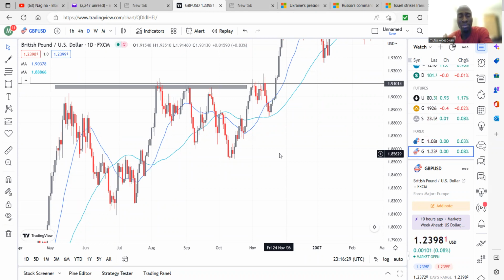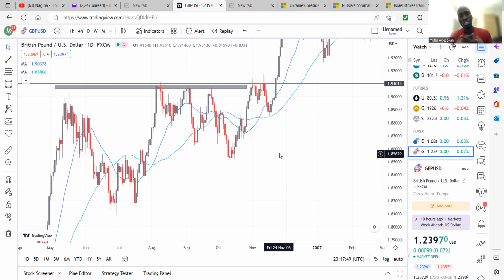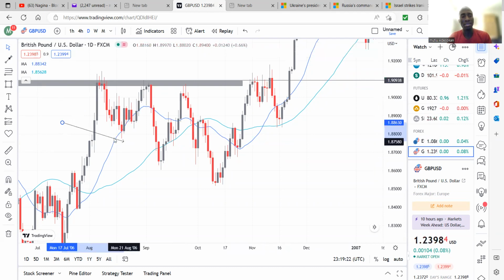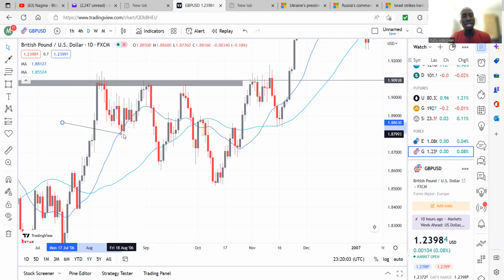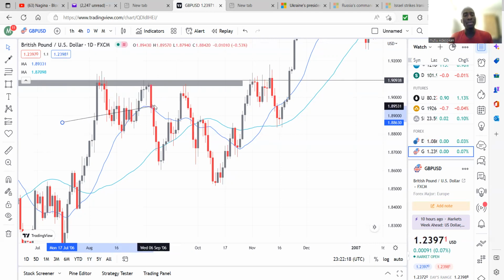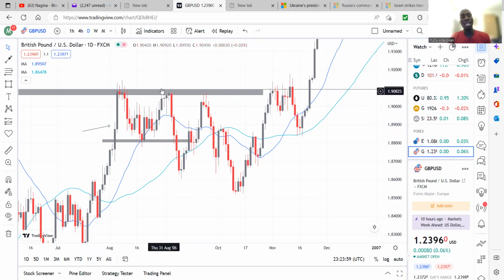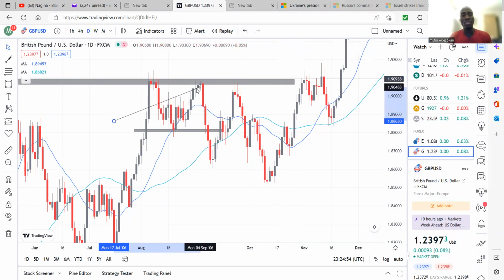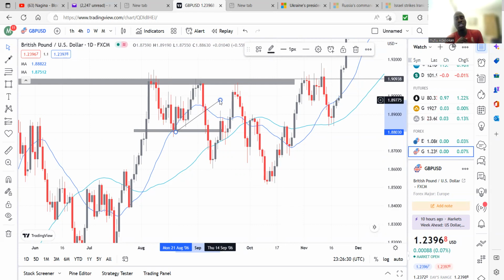HOW TOTRADE THE DOUBLE TOP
How I came up with another version on how to trade the double top in a different method from the textbook way and which is likely to reduce more risk and earn me more profit while still combining it with the textbook method on the other side.